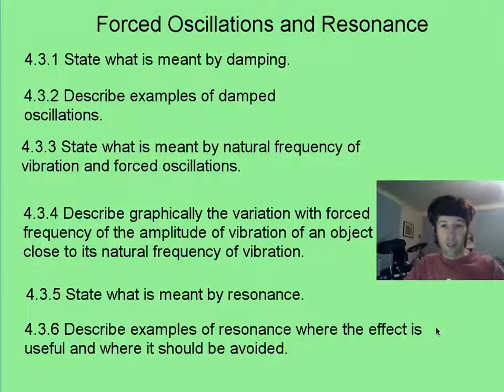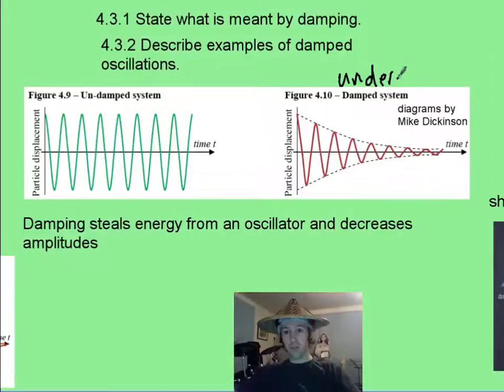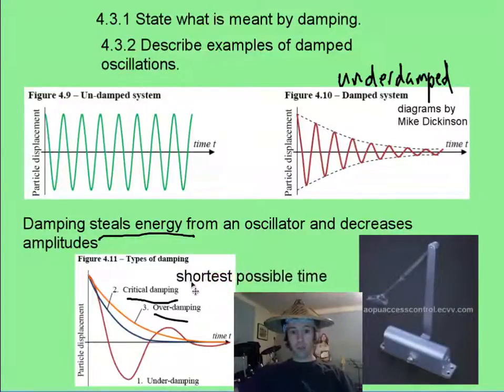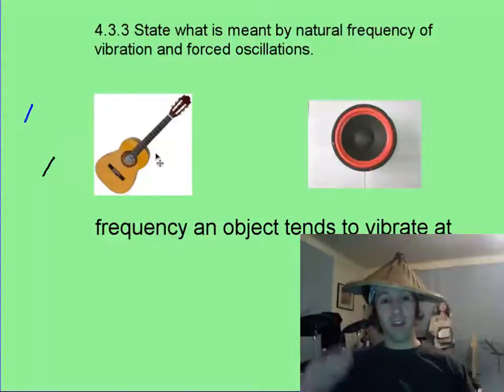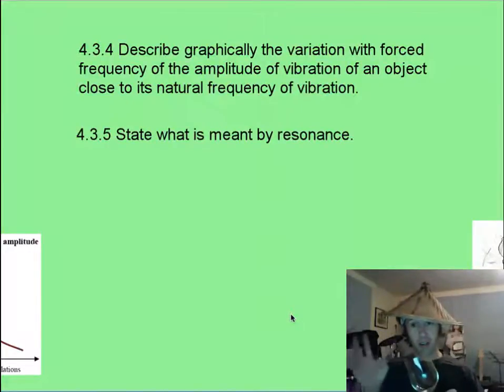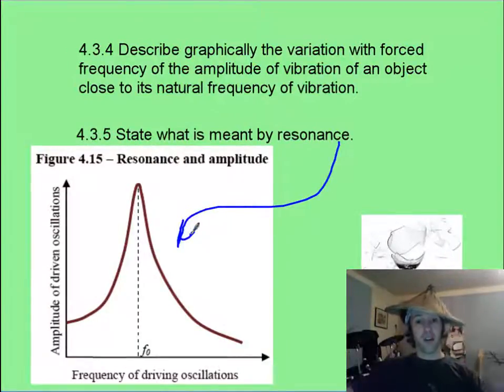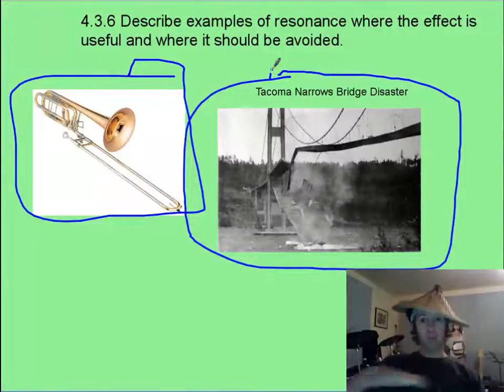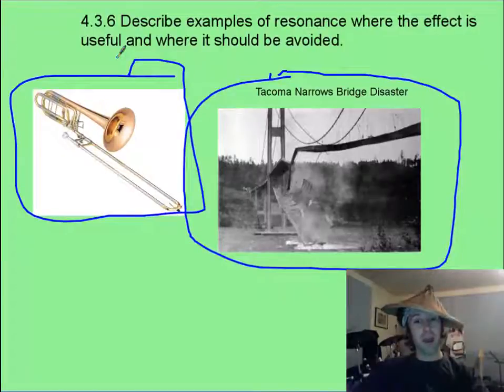vid 4, topic 4, Forced oscillations and Resonance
to help you understand forced oscillations and resonance.